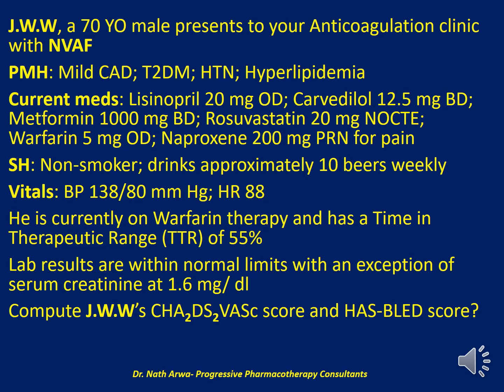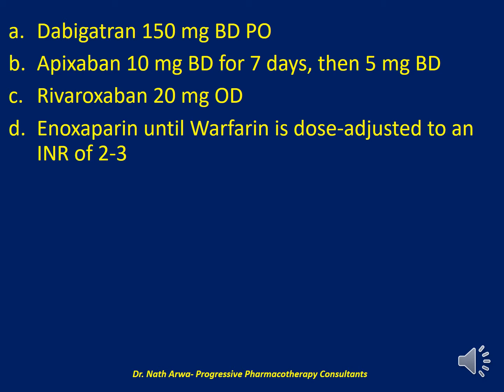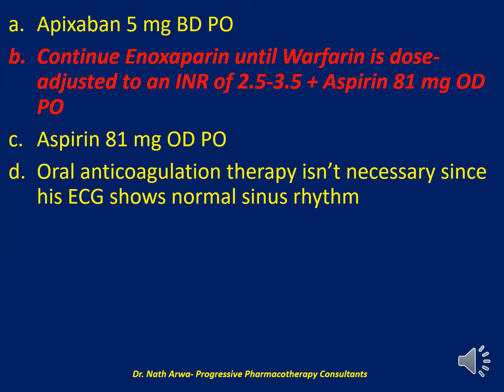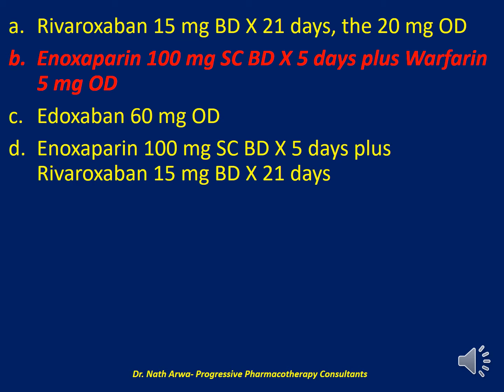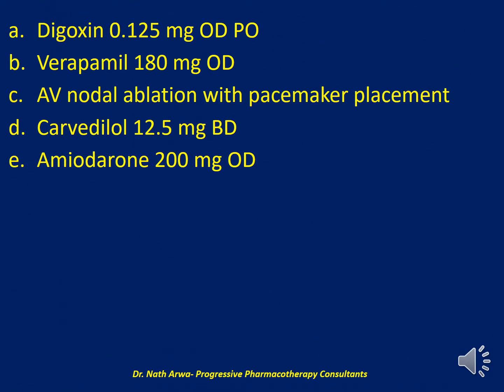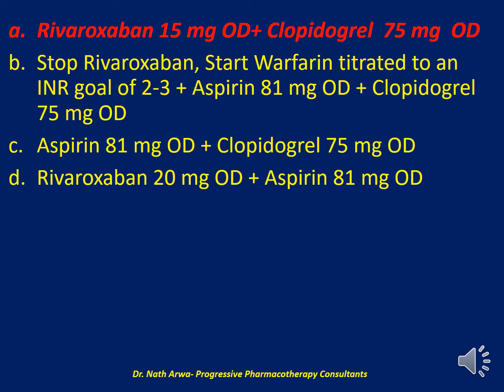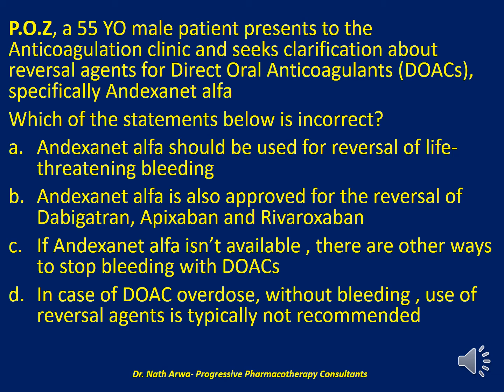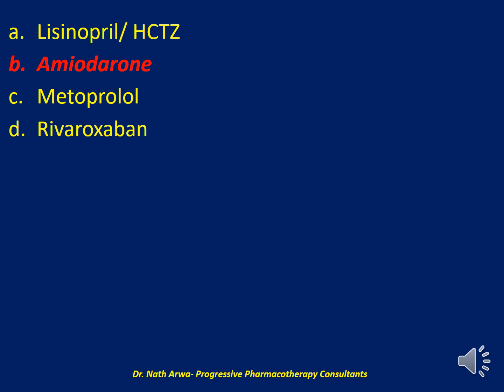Pharmacotherapy (Haematology) MCQs Pt 43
Looking to master pharmacotherapy in hematology? Whether you're a pharmacy student, medical resident, or healthcare professional, this video is your ultimate guide to understanding complex hematology cases through real-world questions and answers.
🔍 What You'll Learn:
✅ Key drug therapies for hematologic conditions (e.g., anemia, leukemia, thrombocytopenia)
✅ Mechanisms of action, side effects, and clinical pearls
✅ How to approach case-based questions step-by-step
✅ Tips for board exams (NAPLEX, BCOP, USMLE, etc.) and daily clinical decision-making
🎯 Perfect for:
• Pharmacy students
• Medical students and residents
• Clinical pharmacists
• Anyone preparing for exams or looking to level up their clinical knowledge
🔥 Stay ahead with high-yield content, expert insights, and memorable mnemonics designed to make learning faster and easier.
📢 Share with your study group – let’s pass exams and save lives together!